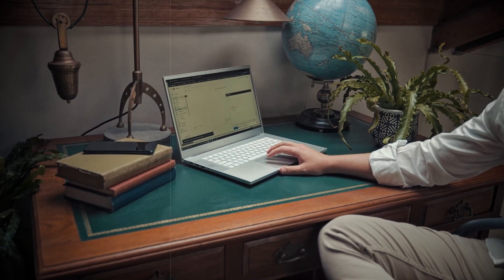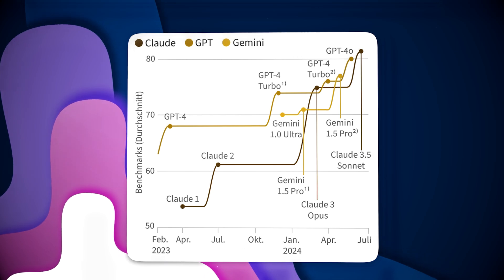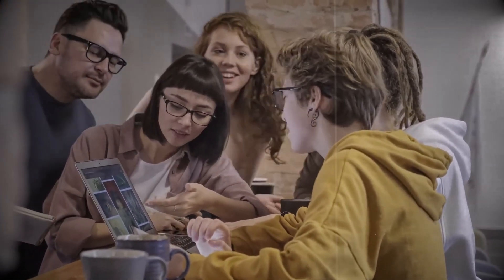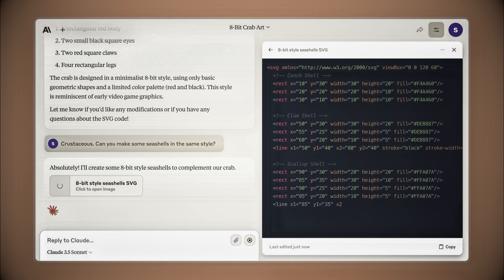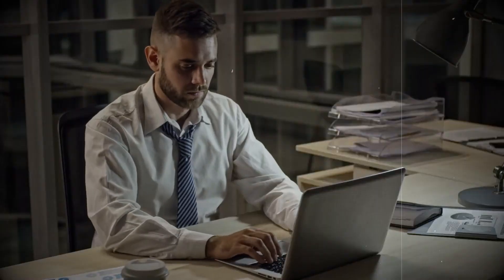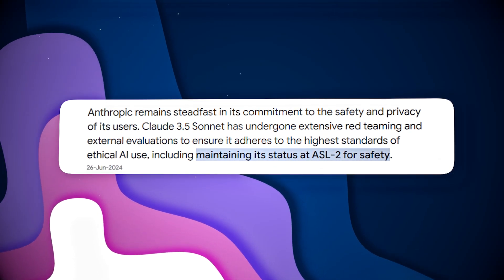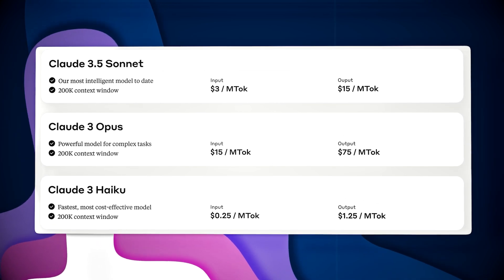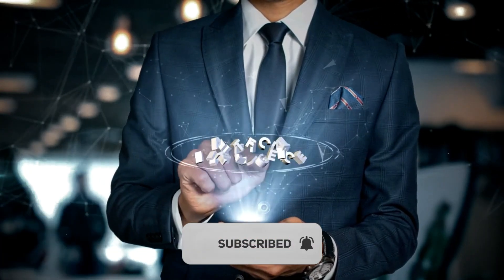New Claude 3.5 CRUSHES OpenAI's GPT-4o In Every Benchmarks!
Move over GPT-4o, there's a new AI sheriff in town! Anthropic's Claude 3.5 just rolled into the ring and absolutely dominated the latest benchmarks. We're talking code-writing skills that would make programmers jealous and humor detection that might even rival your best friend.